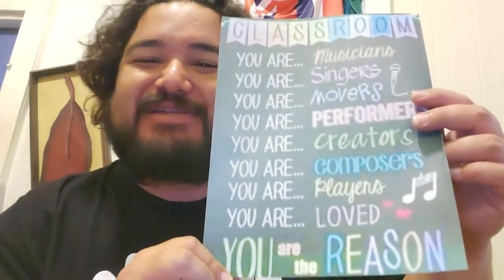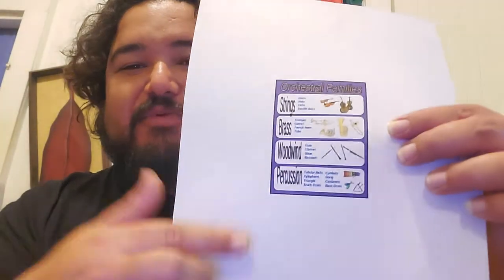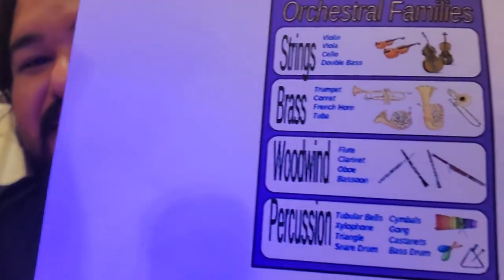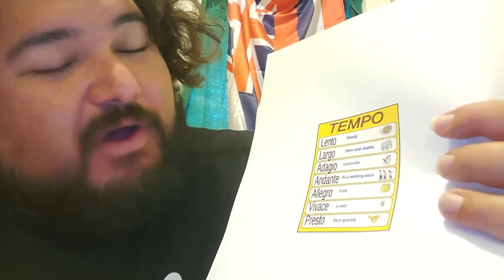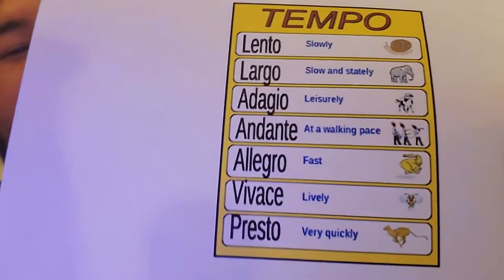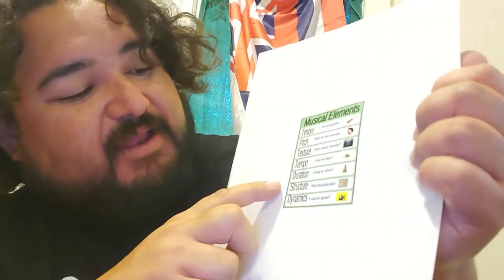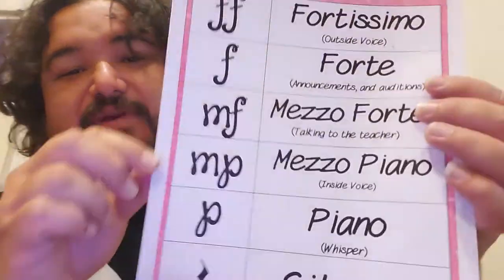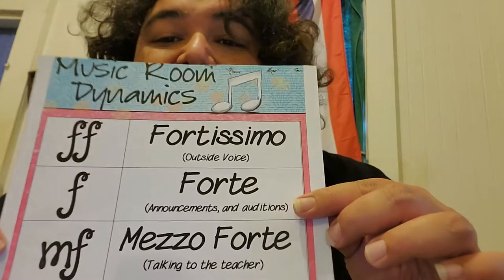Noelani Elementary Music